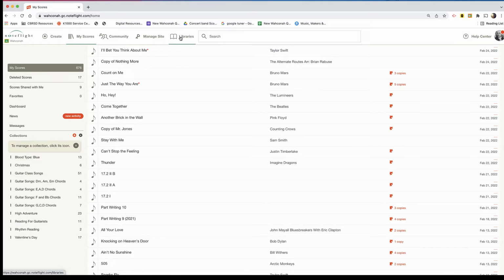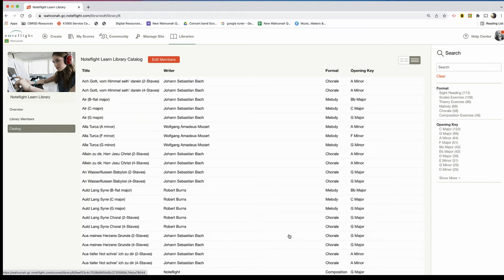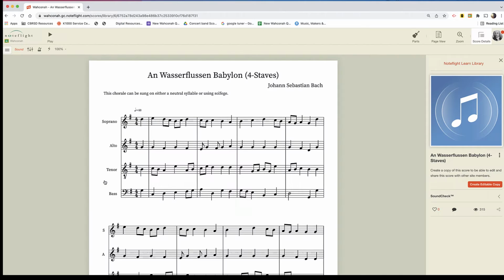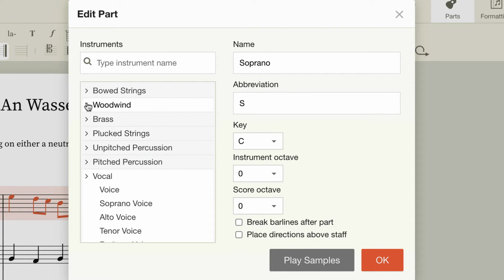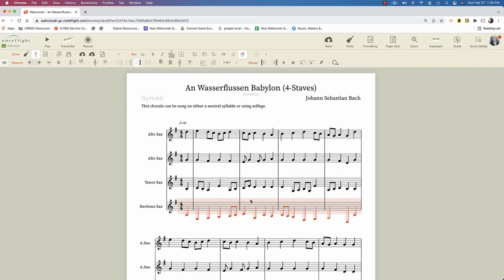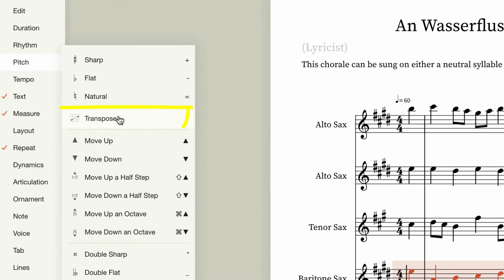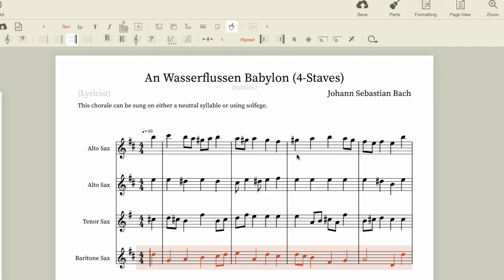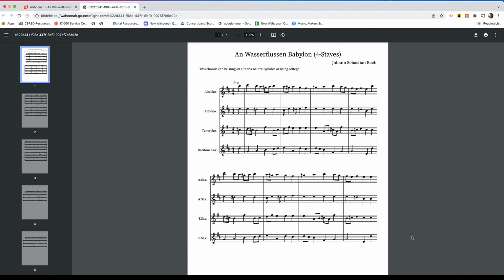Noteflight Included Content Library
How to use the included Noteflight Content Lirary to create a saxophone quartet chorale